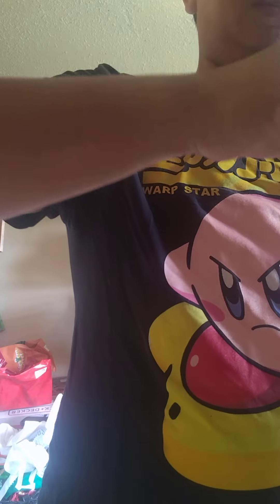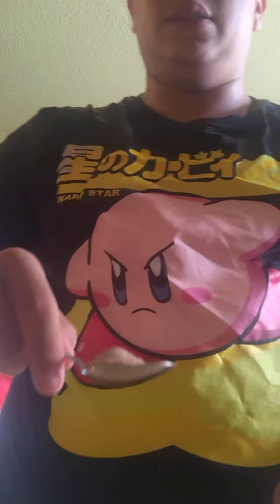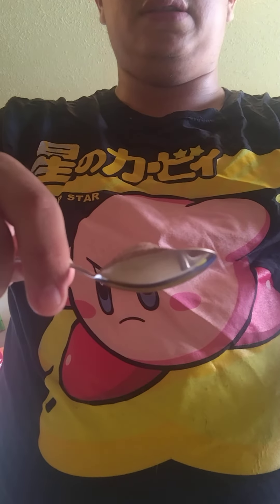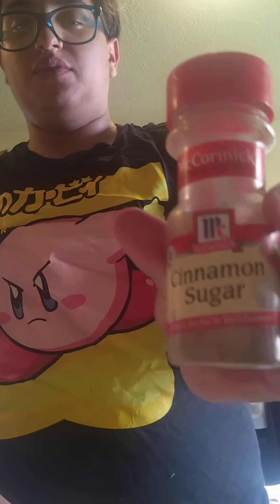attempting the cinnamon challenge